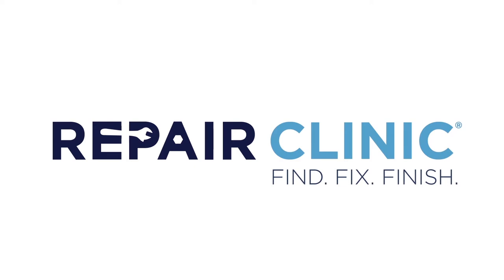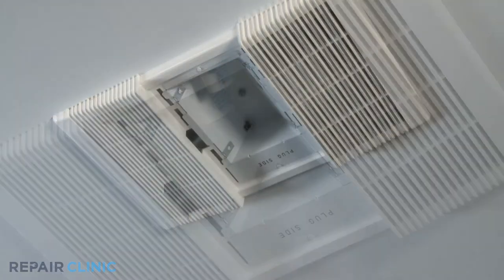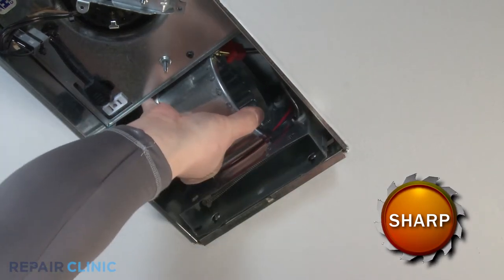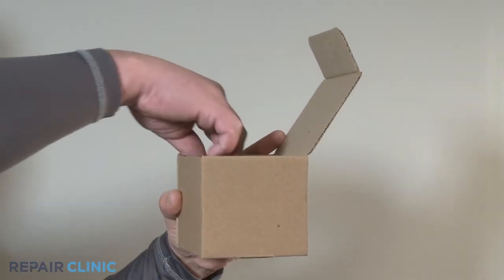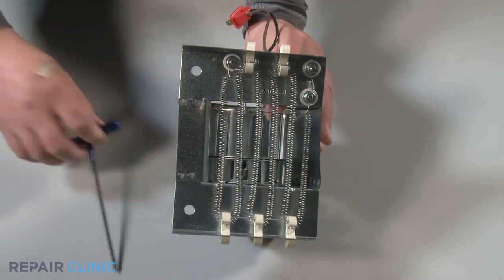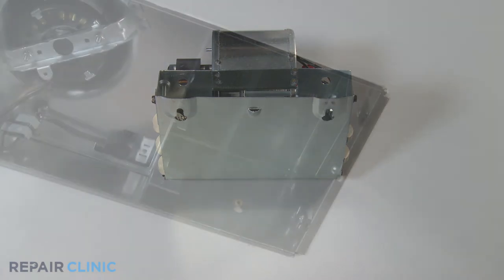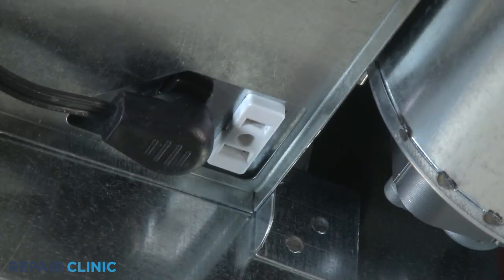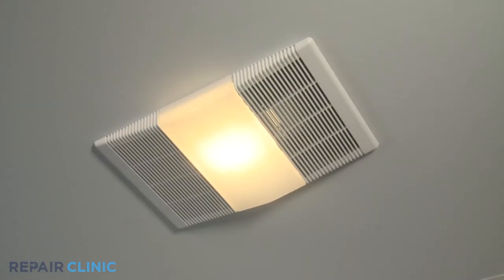NuTone/Broan Bath Fan (model 765H80L) Heater Blower Wheel (part S99020290) Replacement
This video provides step-by-step instructions for replacing a heater blower wheel (part S99020290) on a NuTone/Broan Bath Fan (model 765H80L). The most common reason for replacing this part is if it damaged or noisy.

REPAIR CLINIC LIBRARY: How parts work, troubleshooting, model number help, and part replacement videos and articles